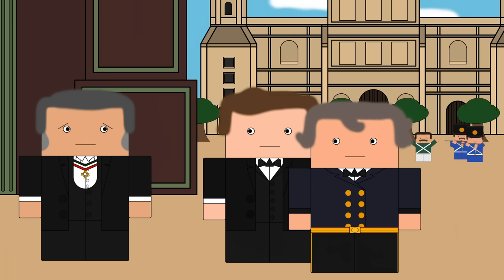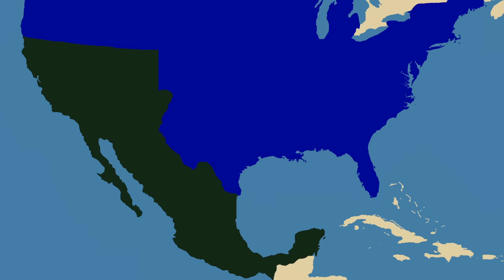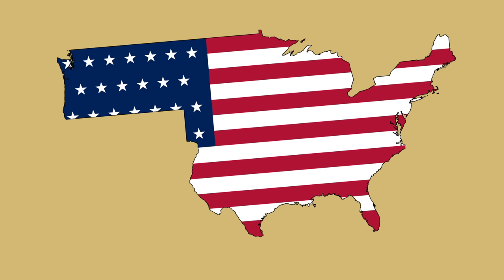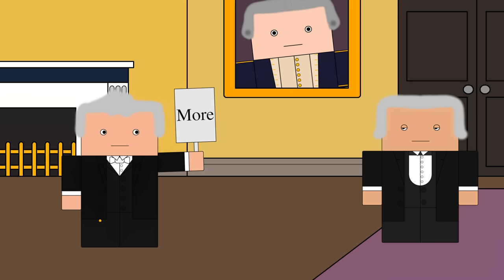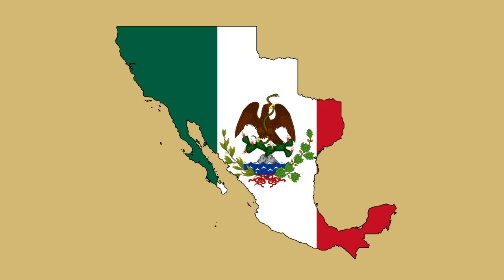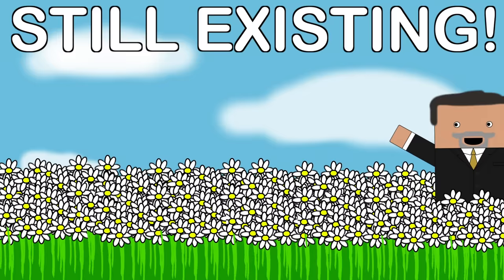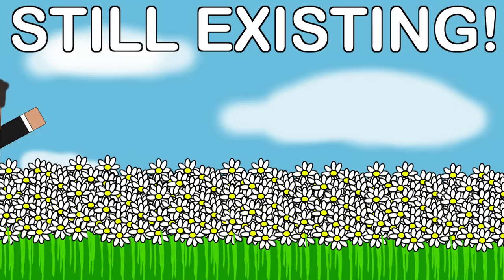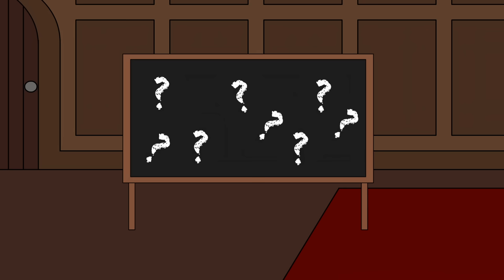Why didn't the USA annex all of Mexico in 1848? (Short Animated Documentary)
In 1846 a war kicked off between the US and Mexico which the United States won. In the peace settlement, Mexico lost its northern territories but there were Americans who pushed for the total annexation of all of Mexico into the United States. So why didn't this happen? To find out watch this short and simple animated history documentary.

A special thanks to my patrons below:
Jens Koch-Nommensen
Øystein Alsaker
Carl Österbrand
Colonel Cheng
Sergio M. Vela
Michael Kram
Hasmuffin
Franco La Bruna
Ethan
Bradley chaulk
Don Bonnigan
Southside Mitch
Ian Whitcomb
Justin Kubusch
John
Matthew Literovich
Adam Barrett
Heath Robertson
Ryan Schindeler
JakeBak0905
Person
DocOzz13 .
Paul Munro
Martha Grondin
Andrea Dekrout
Brooks Woolson
Nathan Mendelsohn
Vance Christiaanse
Mario Peshev
Sean D.
Christopher Godfrey
Harley Raptopoulos
Aaron Conaway
sharpie660
Philip Yip
Shauna K
Travis Mount
Joooooshhhhhh
Jane Sumpter
Alex Teplyakov
Joshua Rackstraw
Piotr Wojnowski
Joshua Schneider
Phillip Gathright
BeninPrince51
Ron Johnson
zockotron
Jamie van Brewen
Andrew F
Zhao Liu
William Swiacki
Andy McGehee
Arthur Hosey Jr.
Phoenix Fats
Adrian Marine
Barry
John Orr
Andreas Mosand
Steven Gibson
Konstantin Bredyuk
Tony Belmonte
Jack Nelson
Erik Hare
Nicholas Menghini
Allen Rines
Dr. Schtnizel
Tactical_Jackal
Shawn Morse
Roman Kynčl
Nick Macarius
Contdoko12
D. Mahlik
MGS2600
Matthew Toles
Chris Winther
Peter Marino
Michael Galloway
Bernardo Cavalcanti
Katie Flinn
Thomas McGraw
Clayton Schuman
Dana Spurgeon
Jacob Zachs
Andrew Patane
Carl Blanton
Sahni
Zach Rust
Bradley Backoff
Nolan Peale
Vilena5
KNSTRKTVST
Jake Faust
Tim Stone
Angel Aguiñaga
Keith A. Layton
HelloAgain
Chase Labiste
Bret Allan
Joe DeVito
Mickey Landen
Liam Gilleece
Serius_Loyola
John Garcia
Brian George
Ciege Engine
blaZzinG_FurY
Matt Reed
Dullis
Bartosz Zasada
Wilhelm Screamer
Matthew Hogan
Chris Weisel
Zachary Pascalar
Victor Gomez
Ben Drums 24
Tino
Christopher S Nelson
William Adderholdt
Bodo Nuber
Bernice
Justin Short
Anthony McCann
george tyler
Leena Al-Souki
JAY ALAN EDELMAN
B Dryad
SketerK
ThePalestRose
Juan Castillo
Warren Rudkin
Magdalena Reinberg-Leibel
Hexapuma
Perry Gagne
Curt Helmerich
Dexter_McAaron
Colm Byrne
Aaron Larrow
ARandomPaperClip
Blue Cardinal
Alex Slepak
Geoffrey Sparrow
Tim Stumbaugh
No way
Logical Insanity
Joseph Hutchins
Jason Gould
Liquid Chief
Oliver Jenner
Tyler Jenkins
Ahmed Roshdi
Chach
Matthew O'Connor
Tim Sweeney
Stefan Møller
Ian Smith
Bren Ehnebuske
Joseph Reinsch
Abhijeeth
Chris Wreker
Andrew Niedbala
Matt Busch
Ali Sadighian
Yared Cristiano
Ned Burke
Burt Clothier
Thomas McGill
Robin!
kevinh
BattleGoat Studios
David van Reyk
Steve Bonds
Nathan Ngumi
bas mensink
Zach Weakland
Rob Rollins
Ryan Lowe
Steven Mastronardo
Joel Wasserman
Clay Carroll
Andrey Listochkin
anon
luvrhino
Colonel Oneill
Vegard Tønnessen
Matthew Ward
Romney Manassa
Mars Project
William Clark
Emily D
Alen
Gordon Wilson
James
Joseph Kerckhoff
Sethars
Bruh 11
Jonny Minogue
Alex G.
SirAlpaka
Tristan Kreller
Melissa Prober
Donald Weaver
nullptr
Sara Birnbaum
Brian Giordano
Richard Wolfe
hefcluba
pdswanfleet
Yuichiro Kakutani
LambOfLeg
Yosef Waysman
Eric Askins
Azul Bravestrong
Joshua A Bishop
Dr. Howard Dr. Fine Dr. Howard
Emily Glover-Wilson
JT96
Thomas Wang
Phil and Lisa Toland
Kirk Hoffman
Tranier Bocaj
Joker 54
Juan Benet
Mik Scheper
Allen
Charles Doolittle
Wolf
Mark Ploegstra
Anthony Uk
Hunter Bayliss
David Spellmeyer
Scott Oppel
Hiro P
אורי פרקש
I'm Not In The Description
Sean Long
Laurent Othacehe
Manny F
0_DannyBoy
Theodosius the Elder
Lech Duraj
Dustin Koellhoffer
Jeffrey Schneider
Sophie Winter
Igor Stavchanskiy
Ryan Haber
Doug MacLean
Danny Anstess
Colm Boyle
Gregory Priebe
James R DeVries
Tom Ebert
Isabel Harrison
Zachary Oertel
John Gross-Whitaker
Riley davidson
Roko Lisica
Robert Brockway
Miky Hidalgo Morriss
Heytun
Kevin Phoenix
Dan Reiher
George Caponera
Seth Reeves
Dutchball Animations
Chasen Le Hara
Dr. Sarno
Will Sullivan
Rita Cragwall
mohd
Peter Konieczny
Ian M
AltHistoryConjectures
Nathan Snyder
Joel Cromwell
Kinfe85
Andrew Sever
Windischgraetz
Shakira Graham
mgnesium.poetry
Ethan Harlow
ConspiracyPizza
Farquhar Ramshackle
Lindorien
Paul McGee
Abdallah Al-Ammari
João Santos
Daniel O'Reilly
Typhoon2401
Deadlock
Markus Lindström
Michael Corson
blei95
Olaf
Kasi
Jan Bart Verbist
Oto Kohulák
Robin_Col
M Scho
Schwarzer Hai
biohazardgamer
James
Tarsirrus
Rhys Little
Ben L
Justin McDaid
Jackarice26
Gina Service
Harrison Tatem-Wyatt
Twinny Hill
KingKyumber
Phil Johnston
Rhys Jackson
DarkLycan
Roberticus1992
zemnmez
Tom Pollard